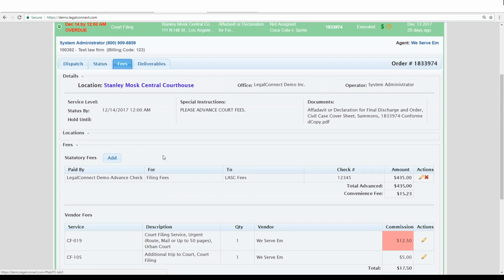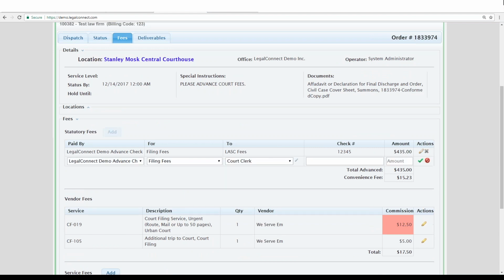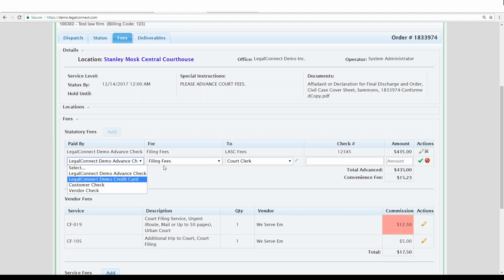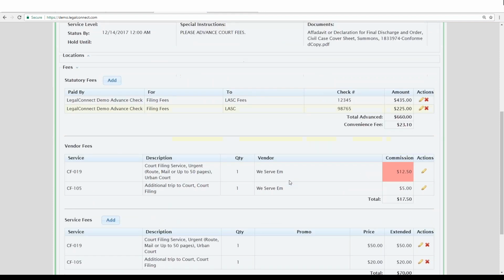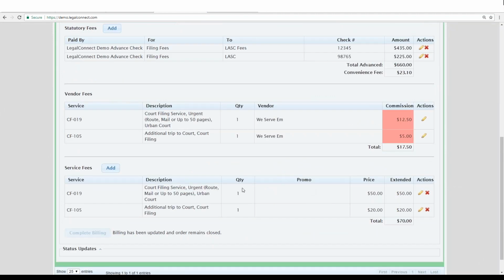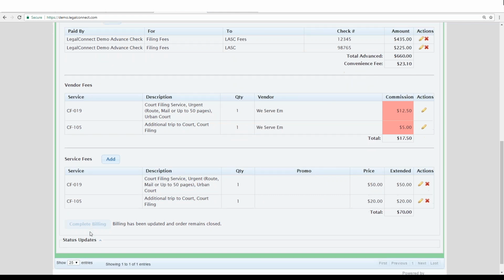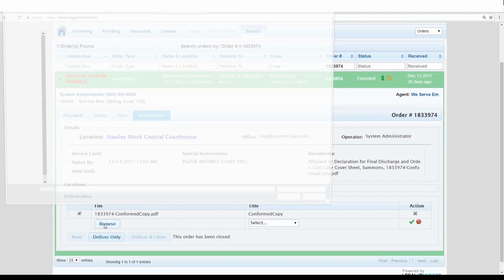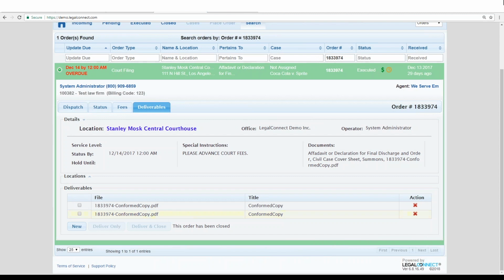LegalConnect Training Webinar - Exploring the Court Filing Fees & Deliverables Tabs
In this session, we’ll go over the following:

- Adding and updating order statuses
- Monitoring additional trips and waiting time